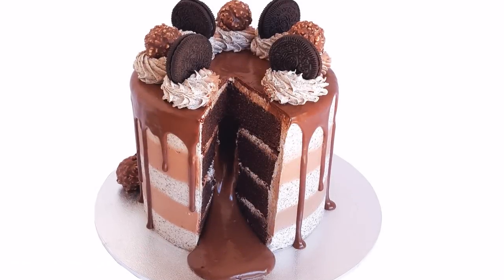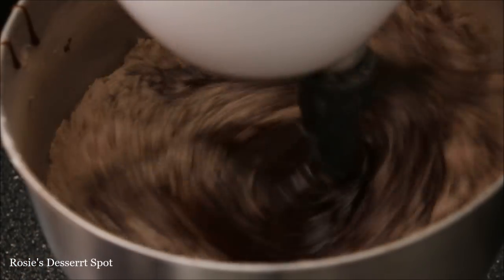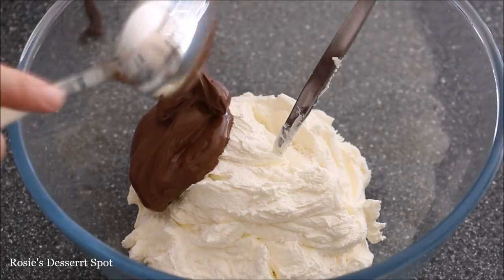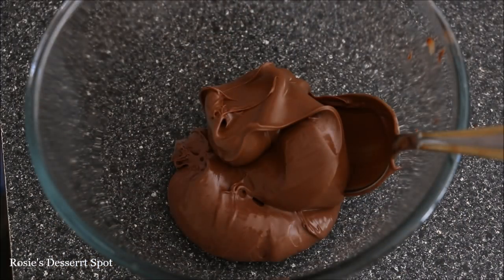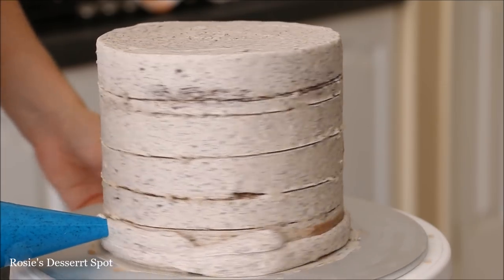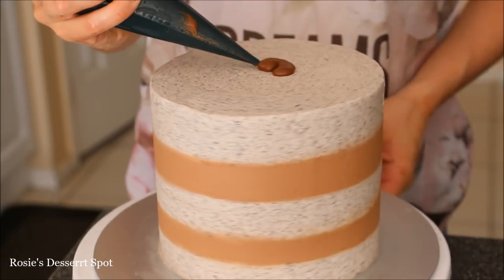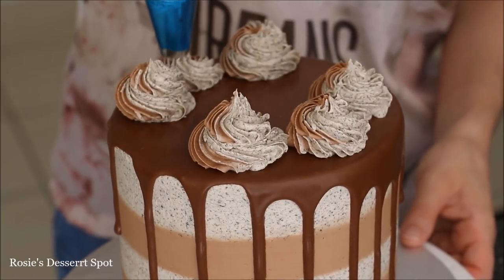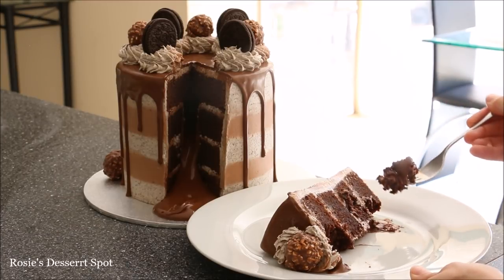Oozing Nutella and Oreo Mud Cake- Rosie's Dessert Spot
In this cake decorating tutorial, I demonstrate how to create an oozing nutella and oreo decorated mud cake. scroll down to the bottom for the full recipe. Enjoy!

OOZZING NUTELLA MUD CAKE RECIPE:
This fits 2x 7 inch cakes or 2x6 inch cakes with a little left over
260 grams butter
260 grams dark chocolate
190 ml water
2 tsp hazelnut flavouring or a tablespoon and a half of nutella
3 tsp instant coffee granules
500 grams caster sugar
1 cup buttermilk
10 tablespoon vegetable oil
4 eggs
160 grams self raising flour
160 grams plain flour
1/2 tsp baking soda
60 grams cocoa powder
pinch salt

Nutella ooze and drip:
4 tablespoons Nutella
1/4 cup of vegetable oil or canola oil.  generally an oil that is pale and practically tasteless

I hope you guys enjoyed this one as much as I enjoyed making it :D This is a very rich treat, so maybe slice this up a little thinner than you normally would haha. The coffee is in this recipe to enhance the flavour of the chocolate. You cannot taste the coffee at all once it has been baked into the cake :) If you give it a go, please let me know how you went and if you liked the recipe! Until next time lovely people xxx

With love,
Rosie

Connie Moore
Zena Warwar
Shakeara Sikder
Laura Coulter
Belinda Ellison